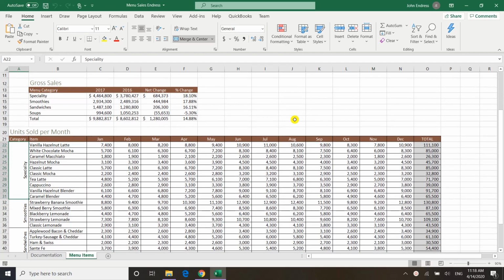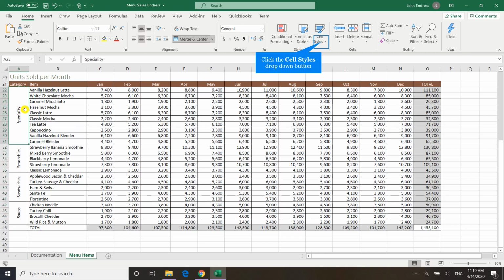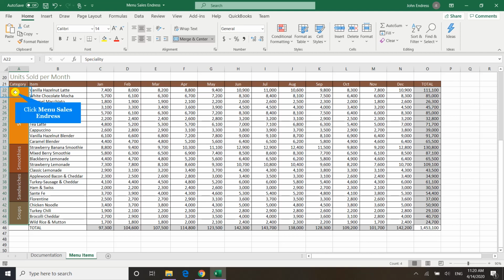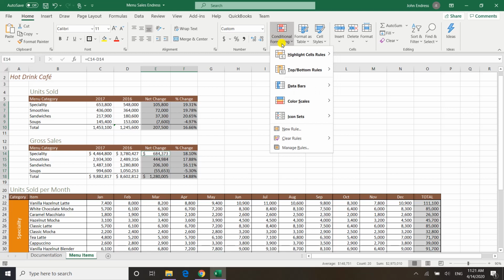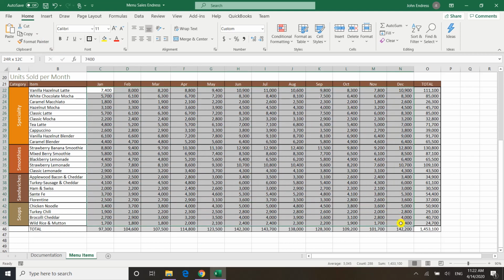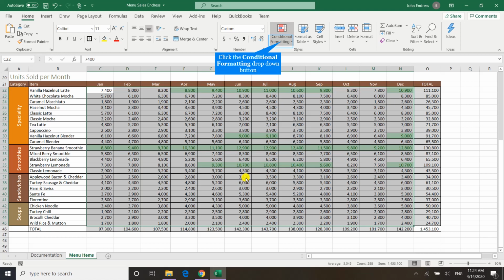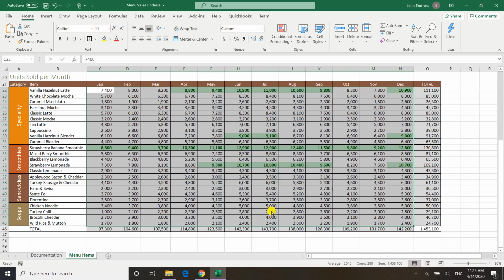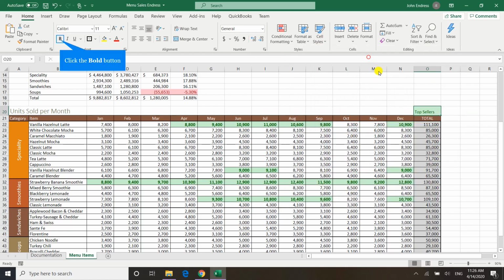Excel Review 2D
Spreadsheets Review 2, pages 123-124
Steps 9e - 12